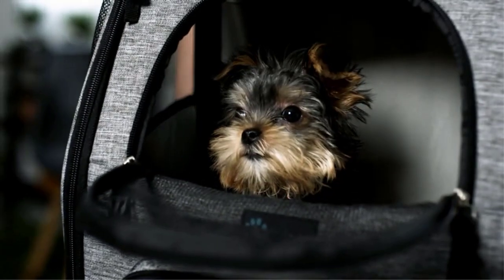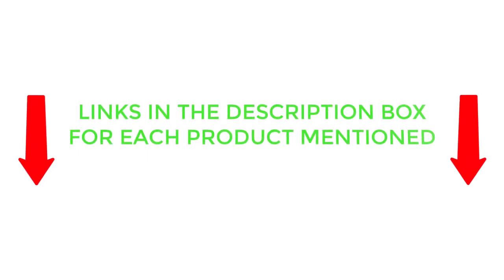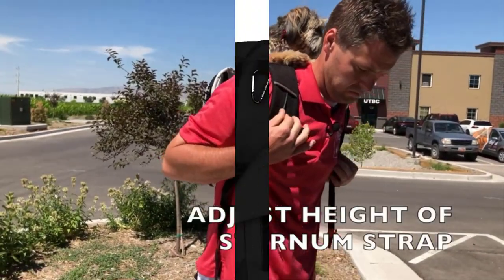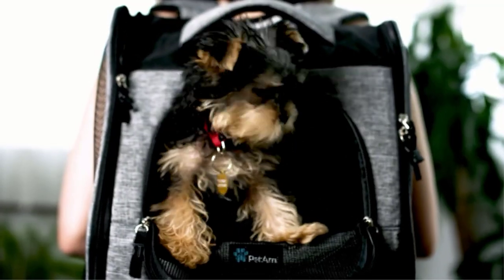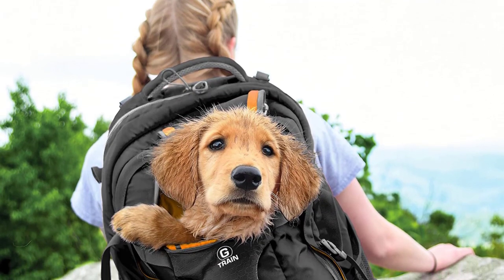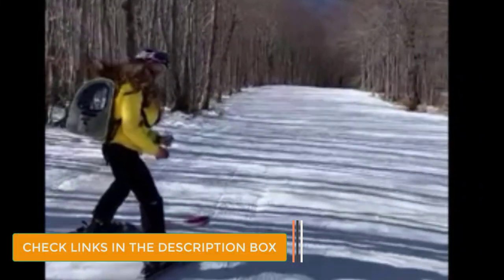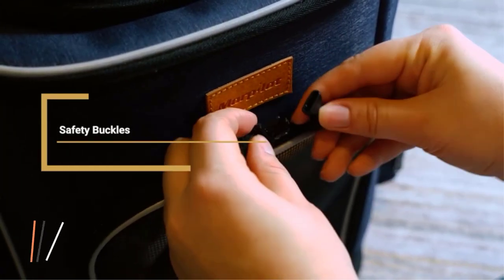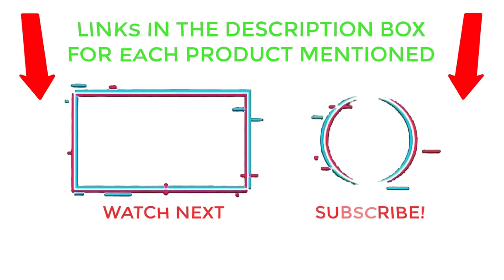Best Dog Backpack Carrier For Hiking | Best Dog Backpack Carrier Reviews 2023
✔️Best Dog Backpack Carrier For Hiking 🔥 💥
📌Product Link📌
✅ My Picks ✅1. K9 Sport Sack Plus 2
✅ Best Value ✅2.  PetAmi Deluxe Pet Carrier Backpack
✅ For Beginners ✅3. Kurgo Dog Carrier Backpack
✅ Premium ✅4.  Pecute Pet Carrier Backpack
✅ Trending ✅5. Morpilot Dog Backpack Carrier

Are you looking for a comfortable and durable dog backpack carrier for your hiking adventures? In this video, we review and compare some of the top options on the market to help you find the perfect fit for you and your furry companion. From features to sizing, we cover everything you need to know to make an informed decision. Let's go on a hike!